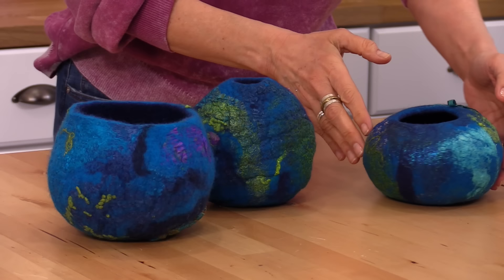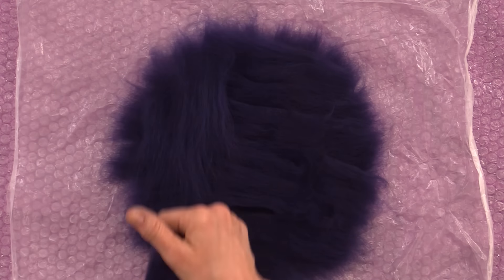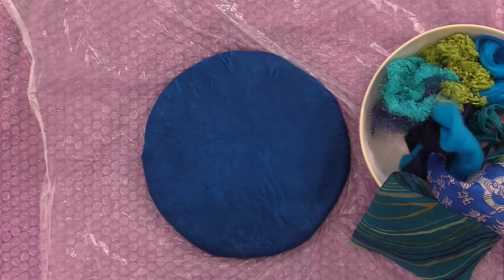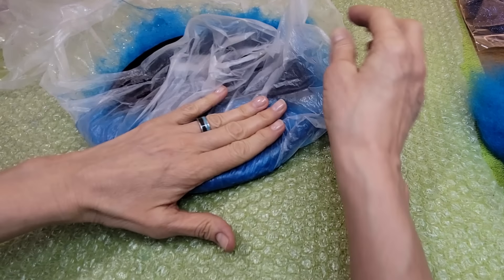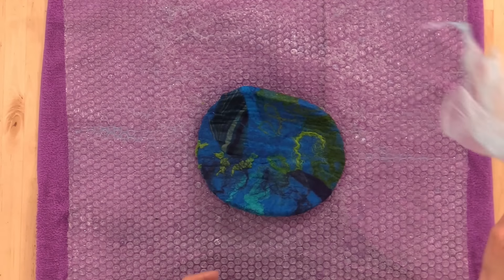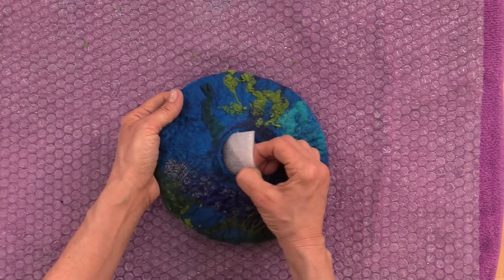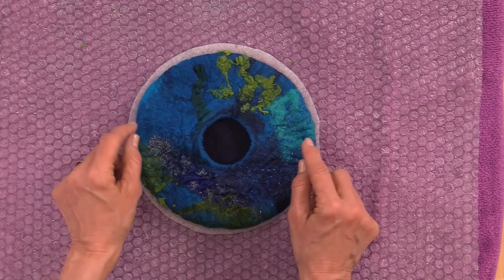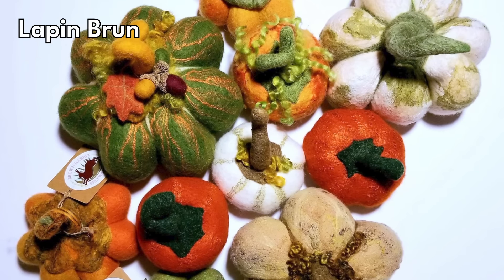How to Wet Felt a Bowl or a Vessel for Beginners: Wet Felting Tutorial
If you have been wanting to learn how to wet felt a bowl, a hat, a bag, a purse or just an artistic vase or vessel, this beginner tutorial is the wet felting video that will help you get started. Wet felting over a resist is the key to creating wet felted bowls, vessels, hats, bags, slippers and more! Last week we shared our top tips for wet felting over a resist so you can reference some key points when you need them, and this week Marie will show you step by step how to wet felt a beautiful artistic bowl or vessel that you will love to make, display and share.

We do have kits in great color ways and you can choose a kit with batting or fine Merino fibers, either one comes with fabulous luster fibers and embellishments. Plus you only need a few supplies to dive into this very beginner friendly wet felting project.

🕑 TIME STAMPS 🕑
0:00 Project Overview
1:07 Wet Felting Supplies: Fine & Coarse Wool Fibers & Embellishments
2:06 Supplies: Color Choices and KITS!
2:41 Supplies: Wet Felting Tools & Setup
3:26 Resist Size
3:50 Divide Fiber
4:57 Fine Fiber Layout: 1st Color Side A
8:16 Wet Out Side A
9:24 Flip & Wrap Fibers Around
10:11 Fine Fiber Layout: 1st Color Side B
11:04 Wet Out Side B, Flip & Wrap Around
11:59 Fine Fiber Layout: 2nd Color
14:13 Plan Design Layout
15:38 Embellish Side A
18:38 Wet Out Design Layer, Flip, and Wrap Embellishments
19:04 Embellish Side B
19:56 Coarse Batting Fiber Layout: 1st Color
21:54 Coarse Batting Fiber Layout: 2nd Color
23:59 Embellish the Coarse Fiber Vessel
25:23 Differences in Wet Felting Fine vs. Coarse Vessels
26:08 Wet Felting: Hand Work
27:47 Wet Felting: Rolling - 800 Rolls
30:50 Check & Repair Problem Areas
32:03 Wet Felting: Rolling - 800 More Rolls
33:20 Evaluate the Felt & Embellishments
34:58 Where to Place the Vessel Opening
36:05 Cutting the Hole
37:08 Healing the Cut Edge - felting
38:47 Remove Resist & Compare Shrinkage
39:30 Remove the Trained Edge - felting
40:11 Fulling - Shrink & Shape the Vessel
42:03 Evaluate Shrinkage
43:24 Rinse & Vinegar Bath
44:27 Blocking & Shaping the Vessel
46:15 Steam Press Felt for a Beautiful Finish
47:18 Final Look at Vessels
49:02 Wrap Up and Thank You!